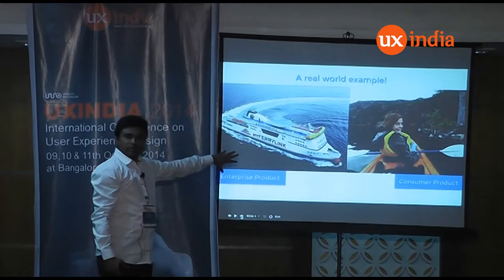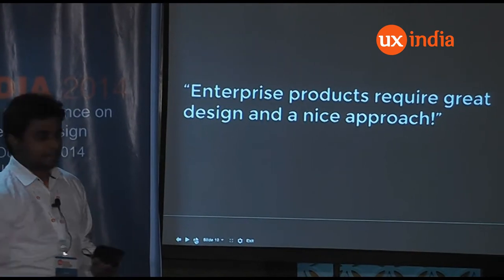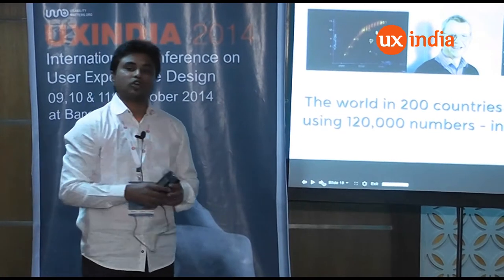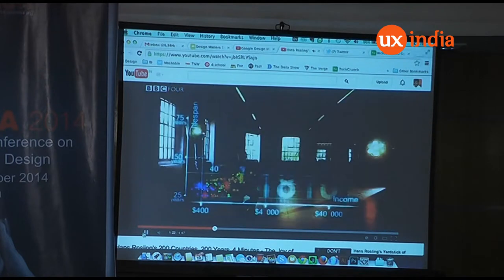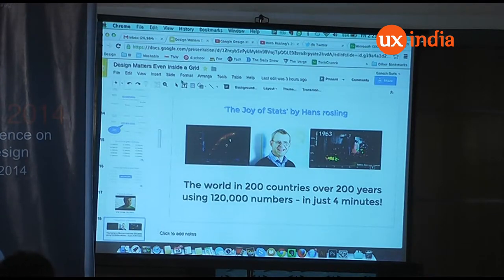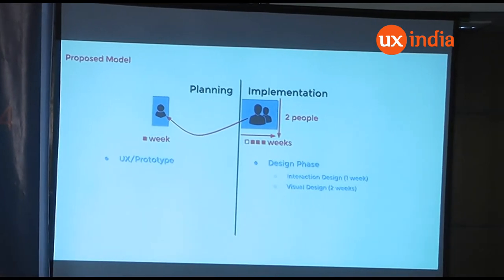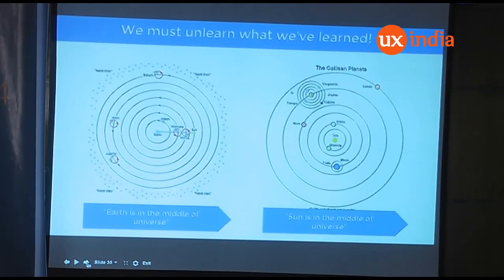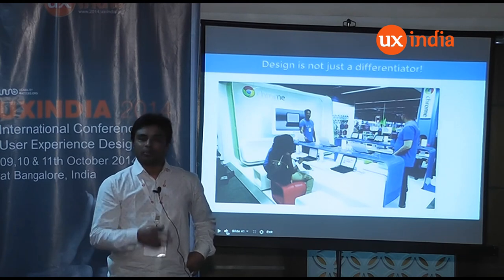Ganesh Burle at UXINDIA2014: Design Matters Even Inside A Grid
There are many common misconceptions in the Enterprise space about Design/UX. Some of myths like: Enterprise users are experts; What can be design in data/numbers; It can't fit in our process etc,.

So, I'll share my views to address these myths with some real world examples.

The talk has been recorded at UX INDIA 2014 Conference All rights are reserved.